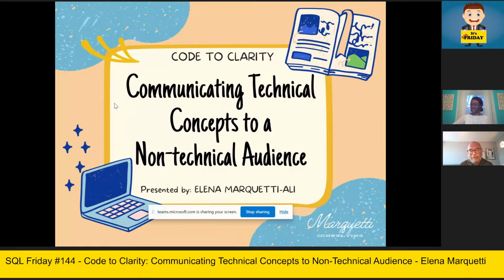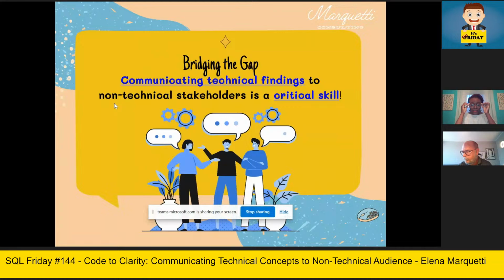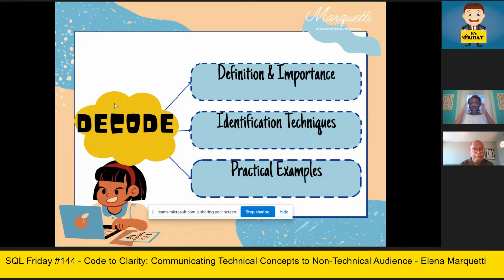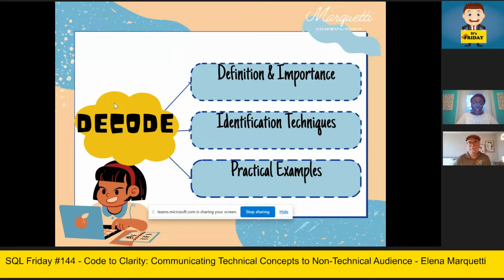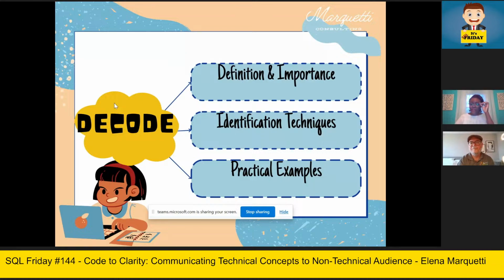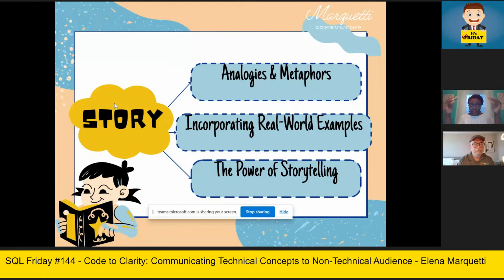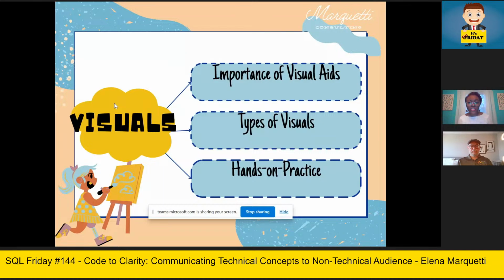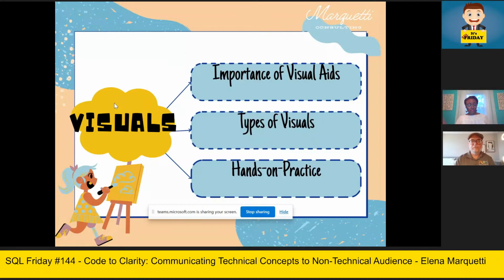SQL Friday #144 - Code to Clarity: Communicating Technical Concepts to a Non-Technical Audience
Presenter: Elena Marquetti-Ali

In an era where technological advancements shape our world, the ability to communicate complex technical concepts to non-technical stakeholders is paramount. "Code to Clarity," is a dynamic session designed to help bridge the communication gap. Uncover the power of storytelling, visual aids, and analogies to demystify intricate technical jargon, fostering a shared understanding and facilitating more effective collaboration. Whether you're a developer, engineer, or tech leader, this session empowers you with the skills to articulate your ideas, innovations, and solutions in a way that captivates and enlightens diverse stakeholders. Elevate your communication prowess and leave equipped to transform complexity into clarity, fostering a stronger connection between the tech realm and the broader world.